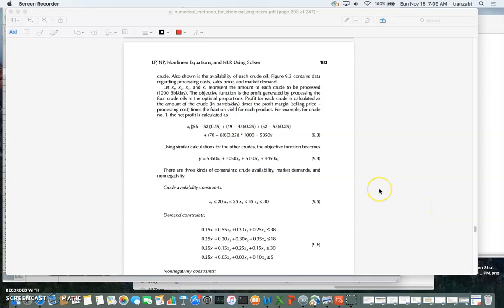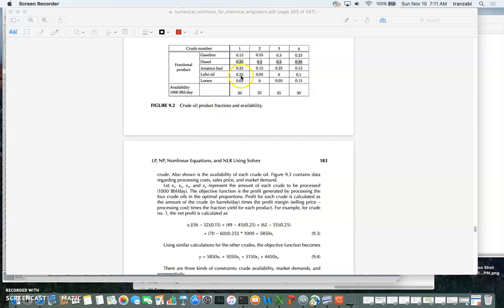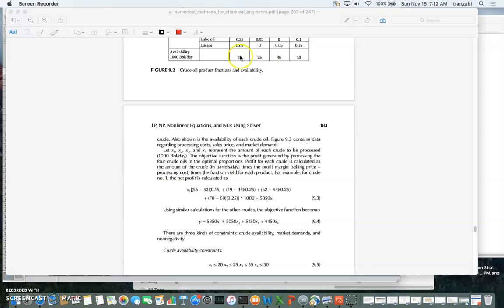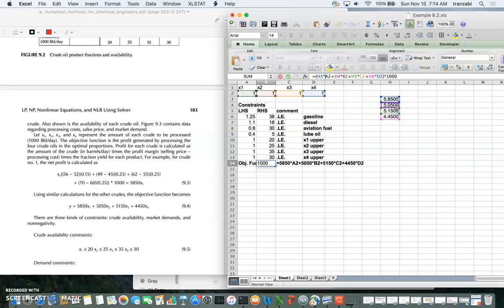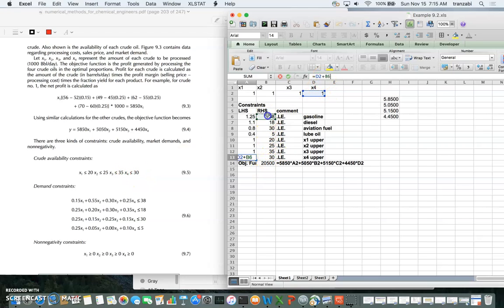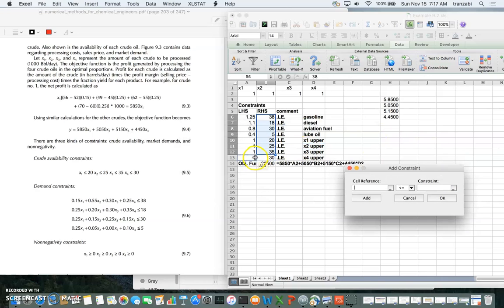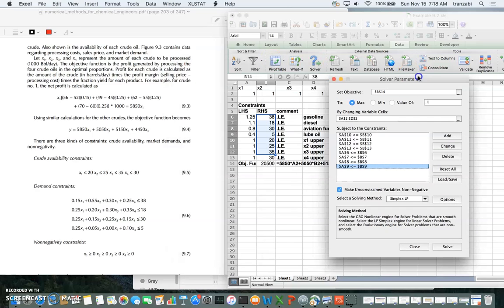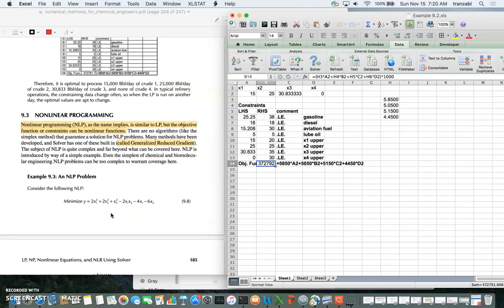che205, ch9, simplex method, part 3